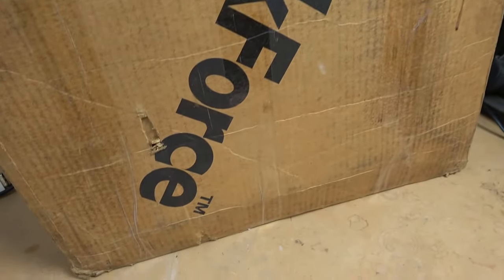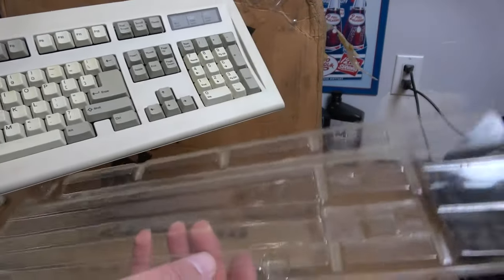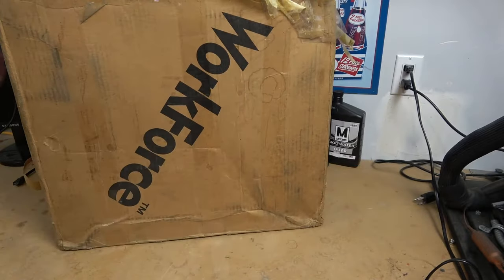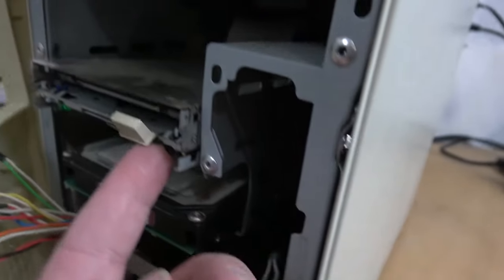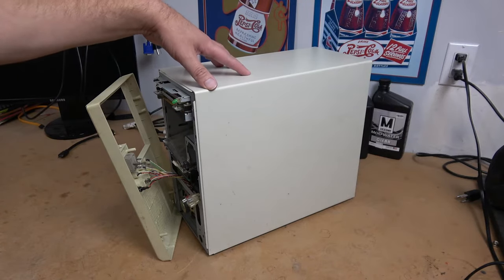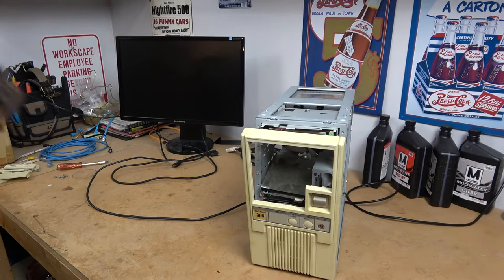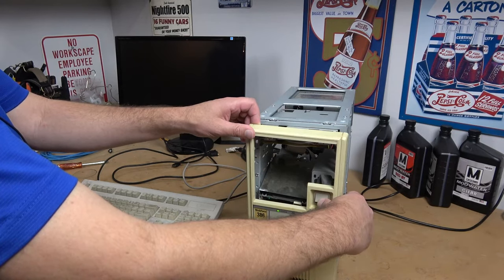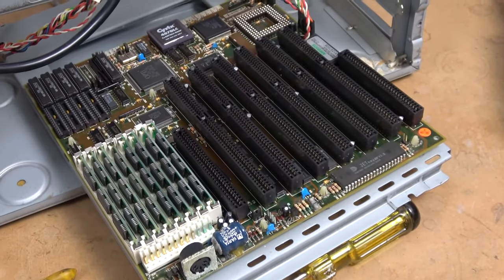Vintage PC Shipping Failure - How NOT to ship retro 386 computers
We have all had it happen, you pay good money for something only to have it show up damaged. I picked up this PC from a seller on mercari listed as having the original box, keyboard and mouse. Turns out the guy was also greedy little scamp and shipped it out in the original box, no extra packing, no protection for the box, nothing. Then, proceeded to rate me as a scammer when I complained.

The worse part about the whole deal is that the only thing that showed up "working" was the PSU.

In the end I decided to keep the PC as it will be the cornerstone for a new restro-mod project that I have planned.  I'll try to repair the motherboard and the drives will be replaced, the bezel will also get replaced with a 3D printed version with some nice upgrades.